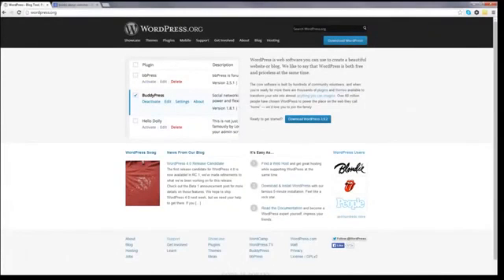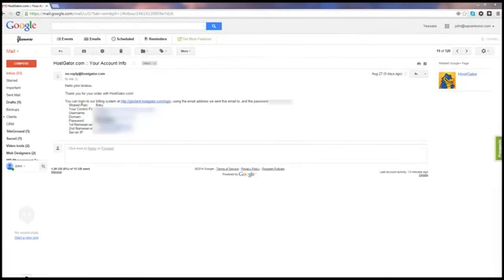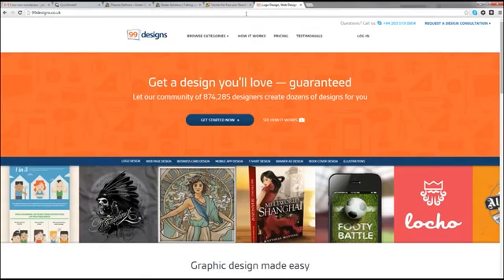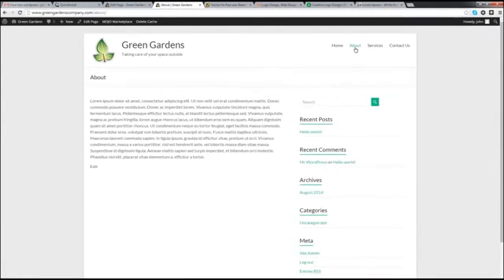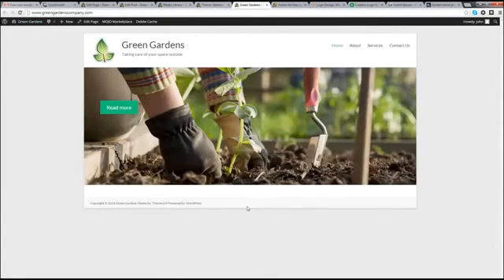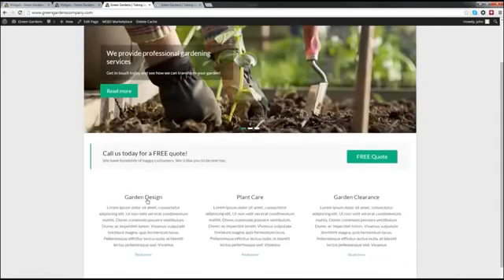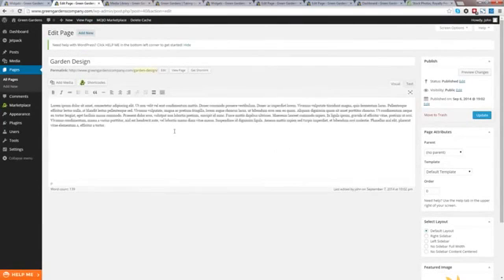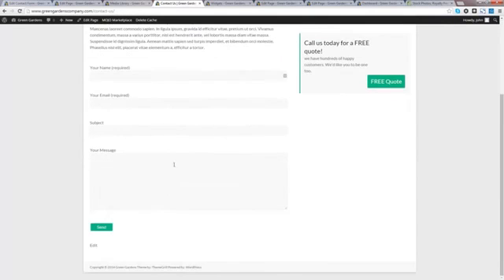How To Build A Responsive Website With WordPress 2015